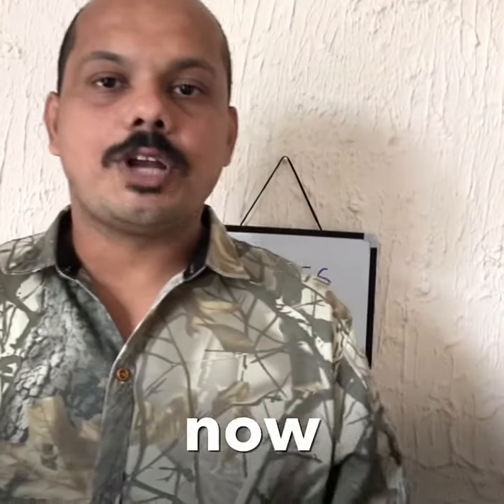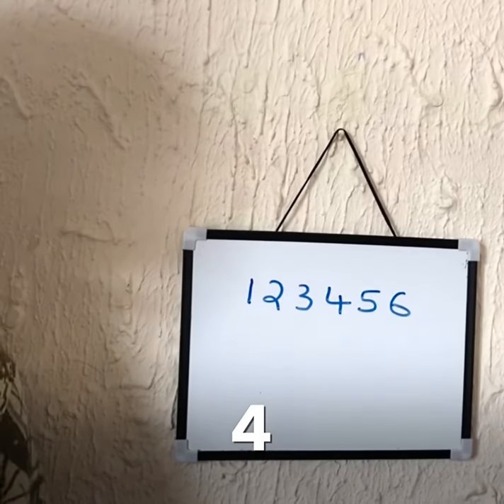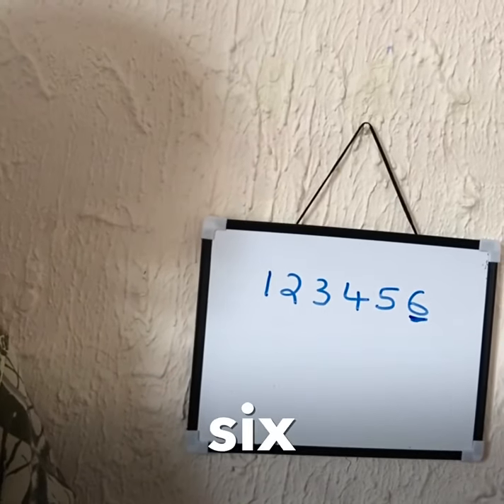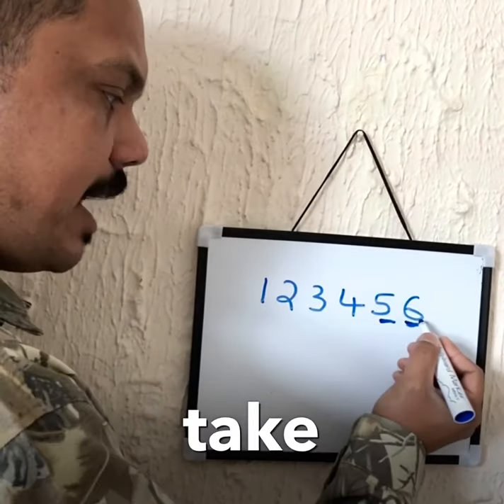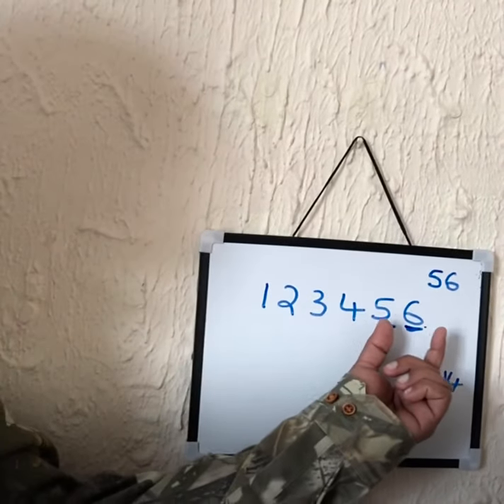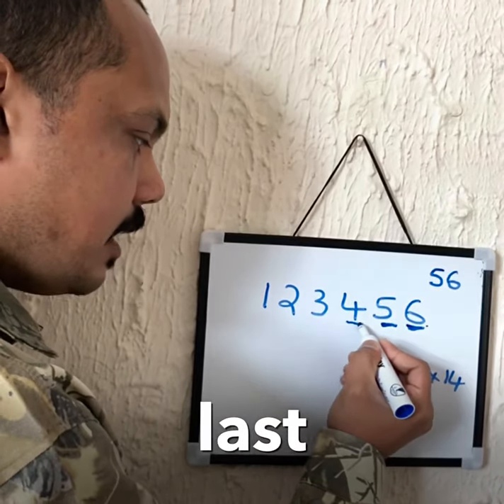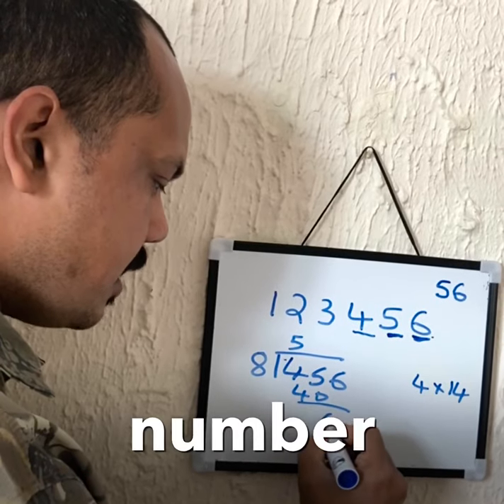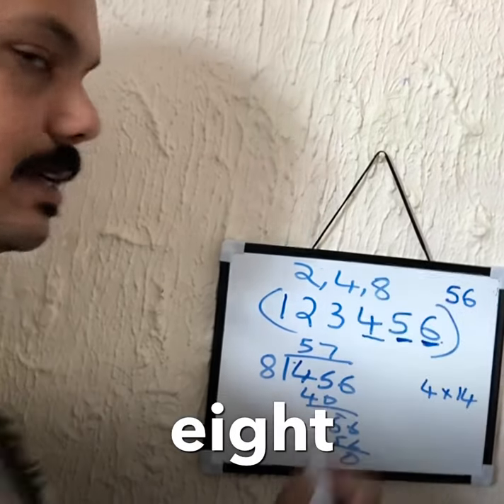Divisibility of numbers.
Divisibility of numbers by 2, 4 and 8.